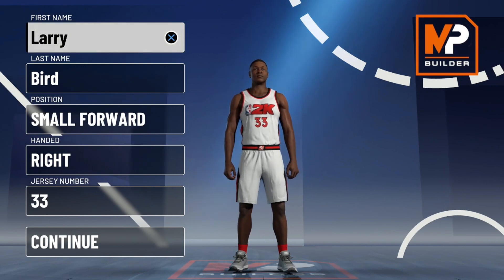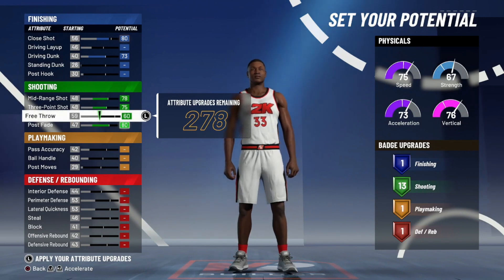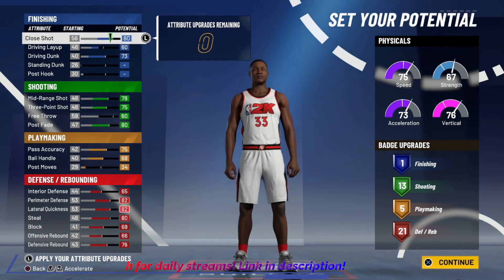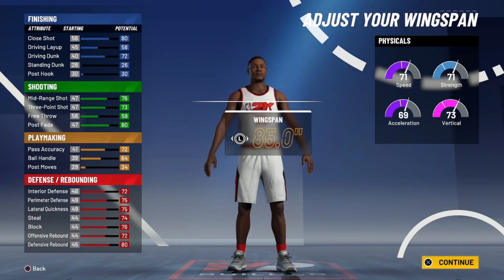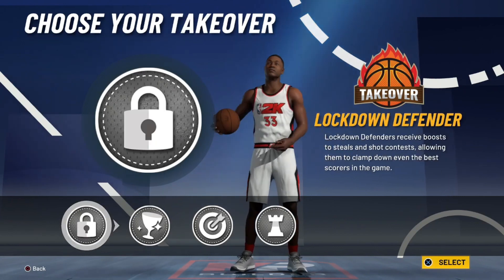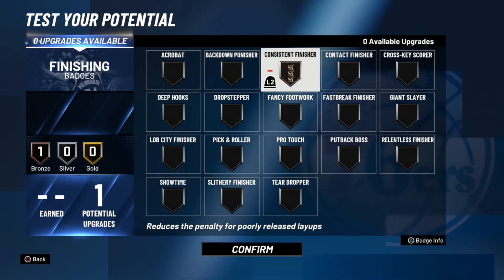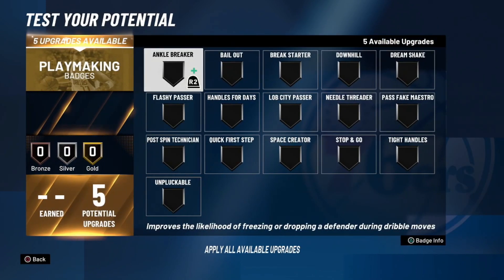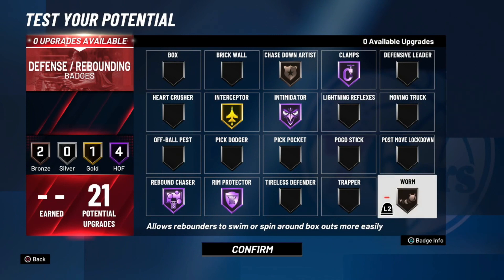*NEW* BEST Larry Bird Build 2k21!!! Well Rounded Wing!!! Best SF Build in NBA 2k21!!!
In today's video I am showing how to create my Larry Bird Build! This build is a SUPER RARE Well Rounded Wing! It gets HoF Shooting and Defense badges along with being the best all around SF build! This Build is compared to players like Larry Bird , Kawhi Leonard , Magic Johnson , Lebron James , Paul George , Kevin Durant and Kobe Bryant. Hope you enjoy!

About Skotrix:
I upload daily NBA 2k21 content including Builds, Jumpshots, Tips and Tricks, Glitches and More!!! I also stream on Twitch, my username there is SkotrixYT feel free to come through to a stream we got good chill vibes and an amazing community over there!!! Appreciate all the support, Much Love!!!